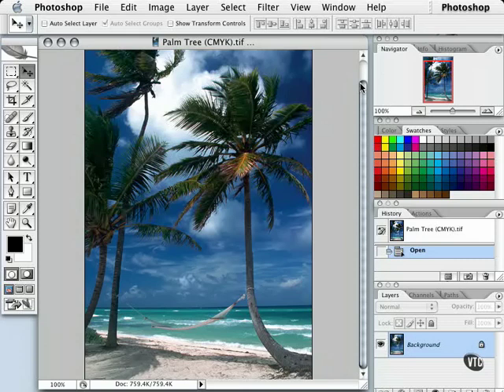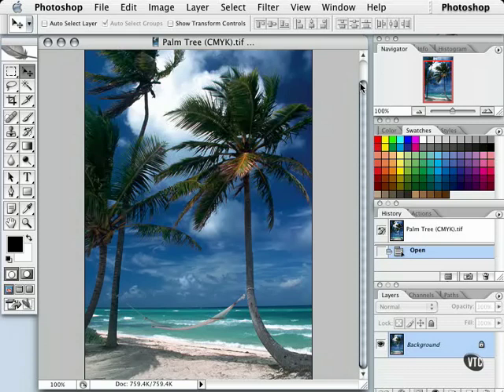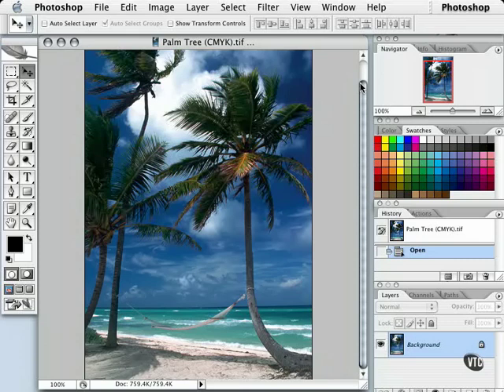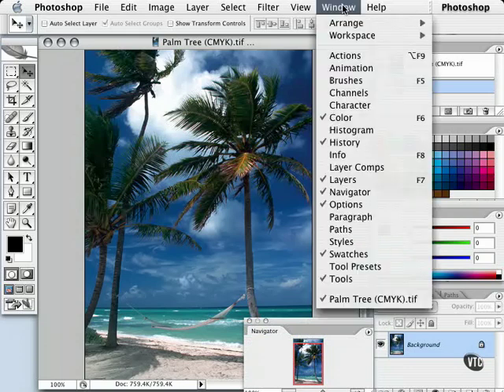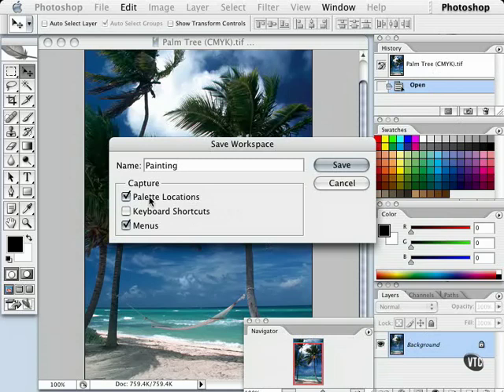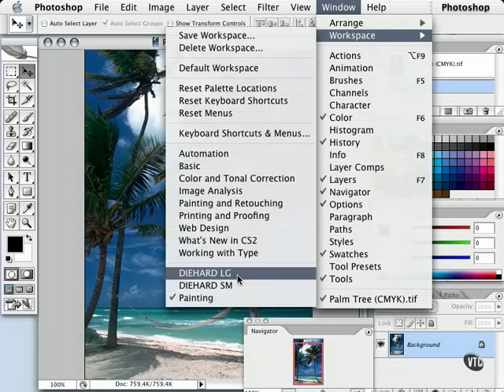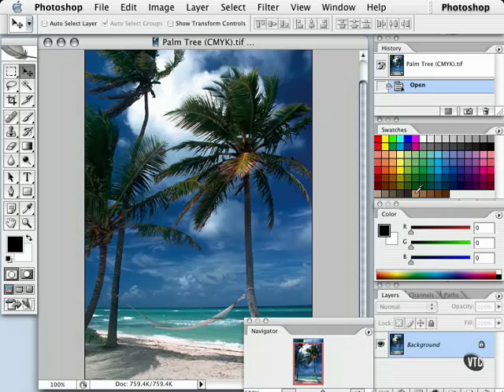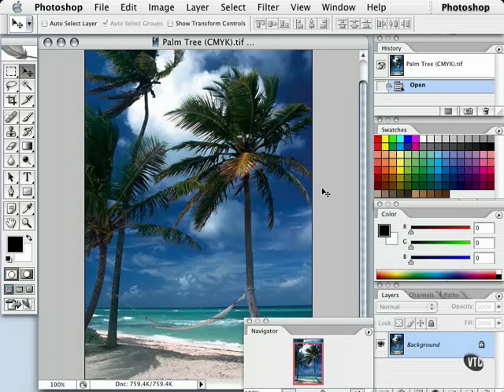Photoshop Tutorials - Setting up Workspace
- View over 500 Adobe Photoshop Tutorials at full screen size.

Photoshop tutorial aimed towards the beginner, shows how to setup multiple work-spaces on the same computer.